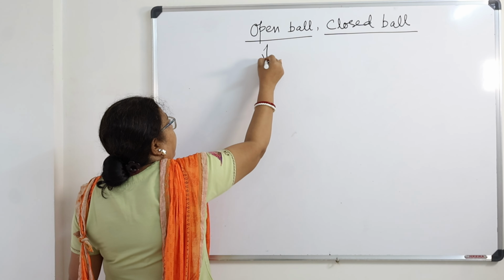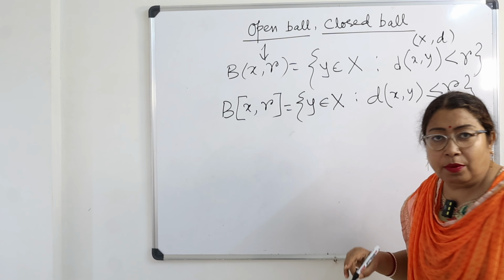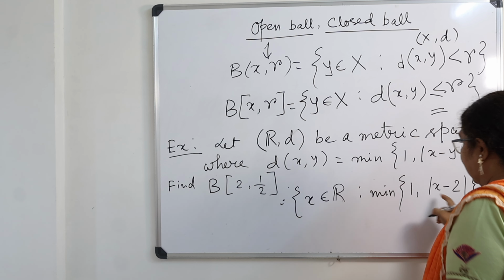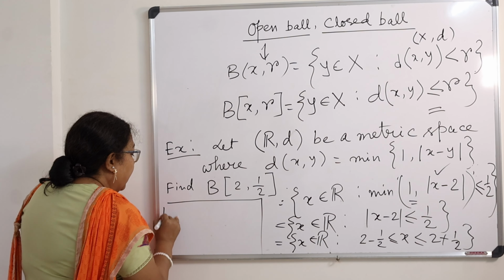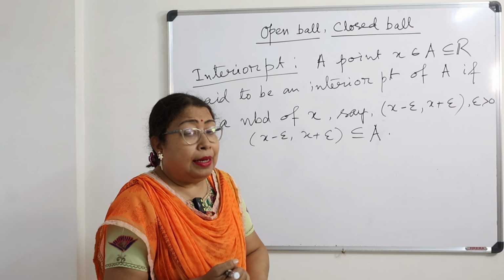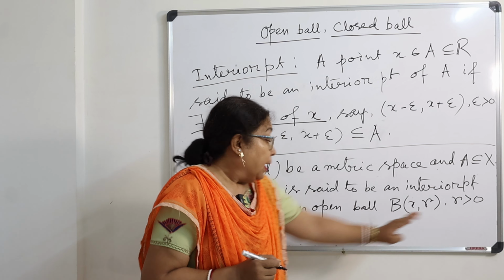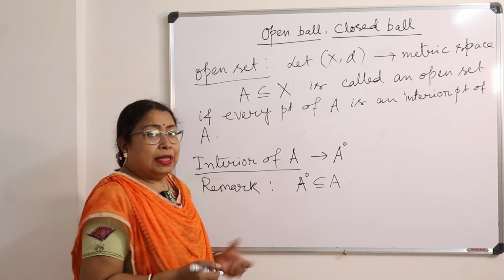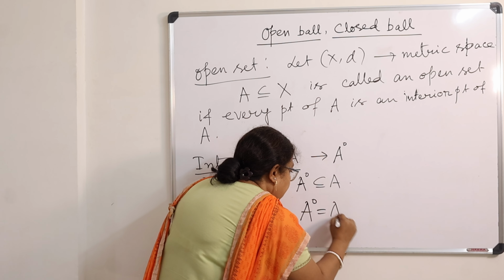Closed ball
Education for all. Let us discuss and understand metric space and generalized the notion of analysis in an arbitrary non-empty set. Open Ball. Open  set and its example.